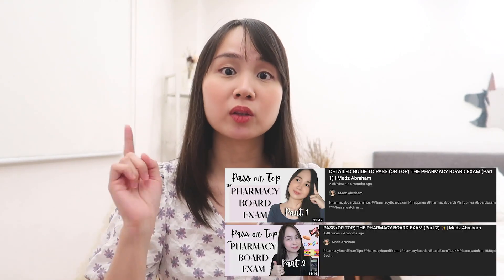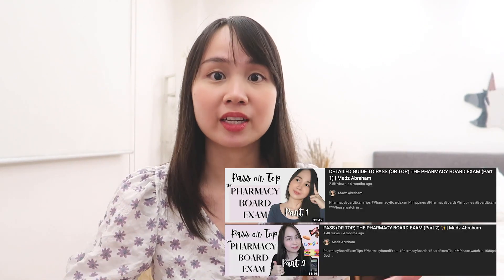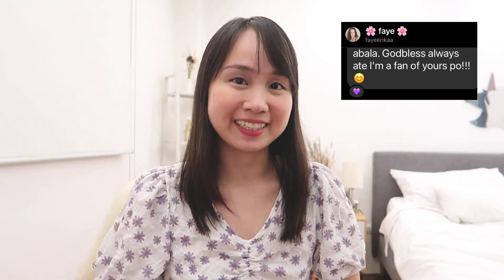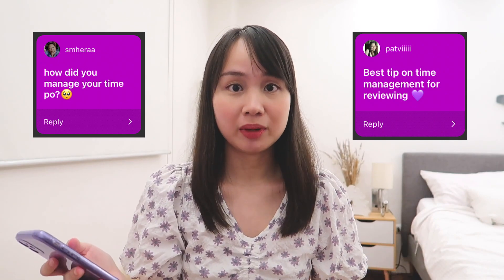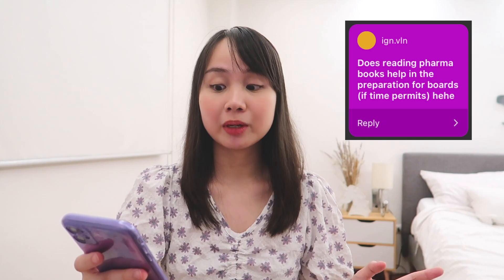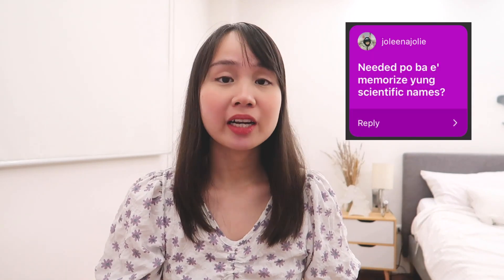PHARMACY BOARD EXAM TIPS (Part 3): Q&A + GIVEAWAY! | Madz Abraham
God answered my prayers (to have a place in the top) for my Pharmacist Licensure Exam last August 2017! Akala ko imposible, kasi akala ko di ko kaya! But that achievement only serves as a proof that God can work MIRACLES for us. So now I want to give back by sharing in detail my experiences as well as the things I did to prepare for the exam. :)

This is PART 3 wherein I am answering questions raised by some Instagram followers using my IG story poll!

-- How to study for each of the 6 modules, References, Time management/Schedule-making, links to Reviewers

-- Must-know techniques, prayer routines, tips for the actual exam day, my overall advices

*I will react/comment to your shared post so you’ll know I was able to see it!

Digital drawing in my intro: Bianca Bautista (check out her amazing work on Instagram @bibau.art)